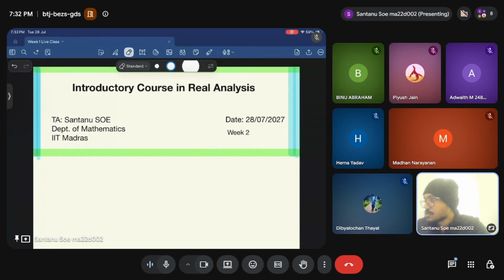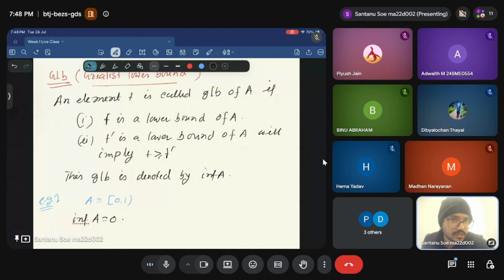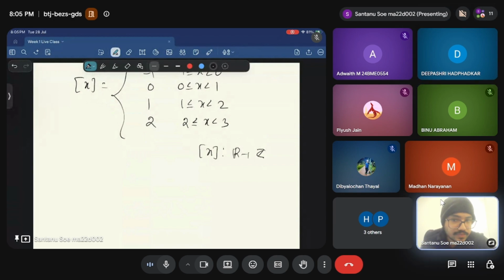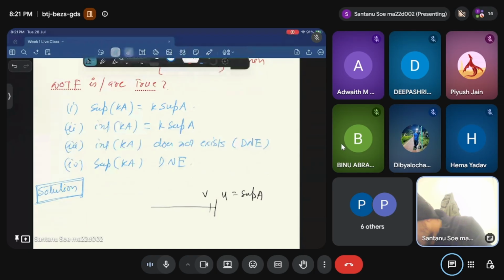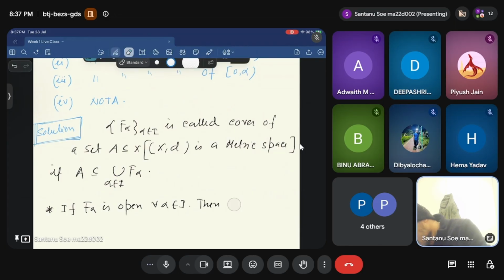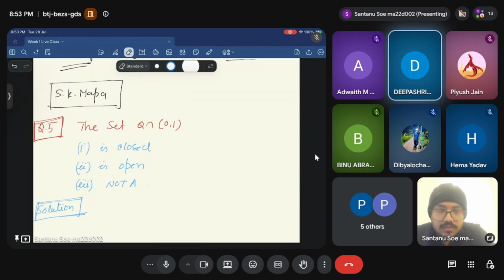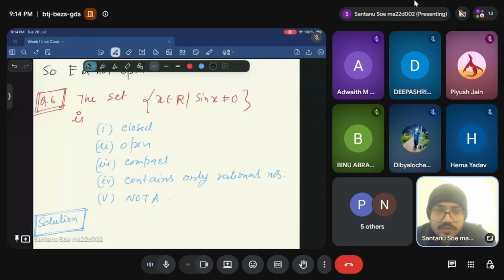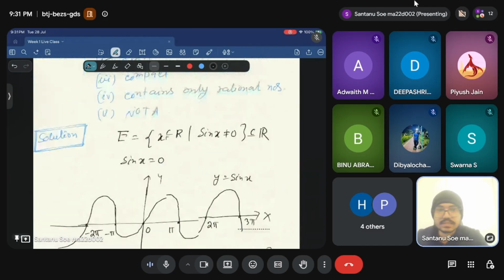NPTEL: Introductory Course in Real Analysis Week 2 Discussions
This class is about Live discussions (Recap and problem-solving) of Week 2 Lectures for the Introductory Course in Real Analysis by Prof. P. D. Srivastava from IIT Kharagpur, India. This was conducted live by Mr Santanu Soe on 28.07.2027. See the playlists for more videos like this.